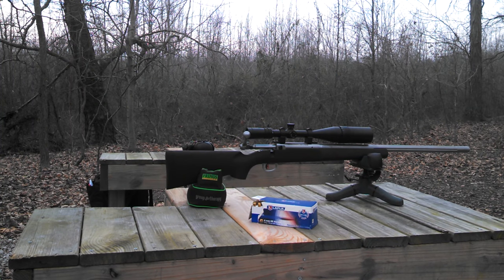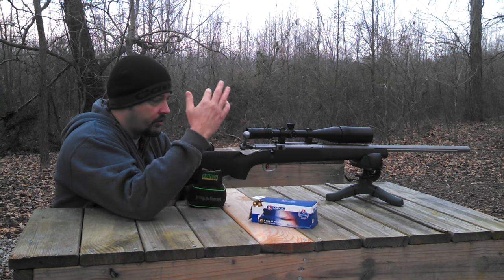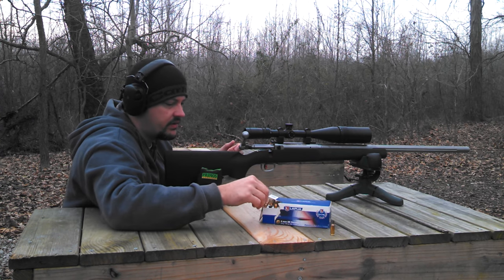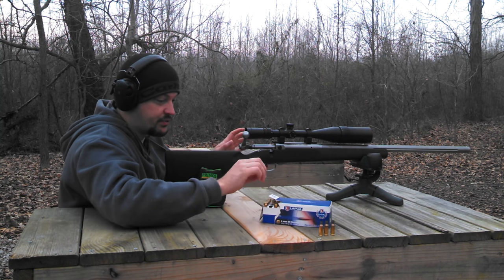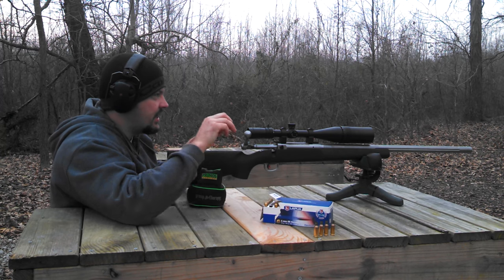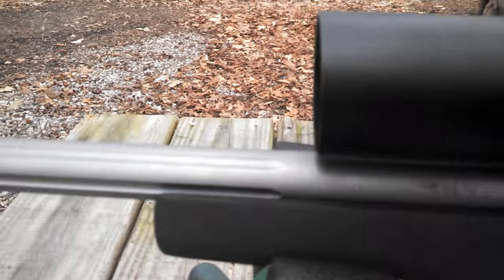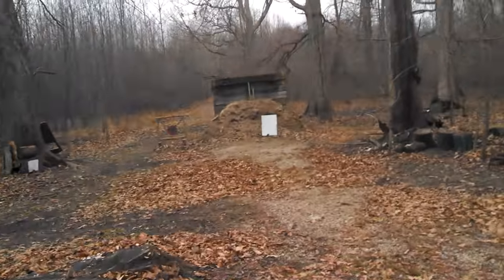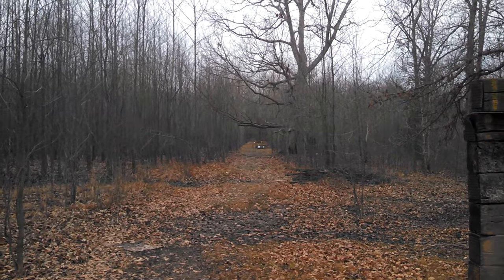Savage 12 LRPV... Savage 6mmBR Performance Redeemed!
Was able to pick up this Savage Model 12 LRPV in 6mmBR very reasonable, so I decided to take another shot at 6BR. After last years en devour with a Savage in 6BR not going so well, I was a little hesitant about going down this road again, but with a good deal on the rifle I had to give it another go.  I have to say initial testing has been above par and would right in line with the out of the box Savage accuracy that most of us have come to expect from their bolt action rifles.